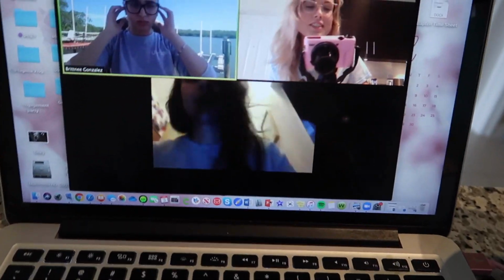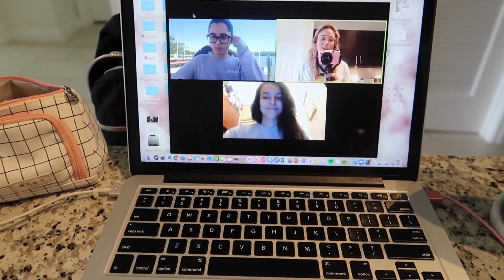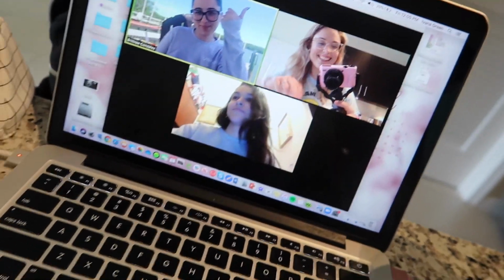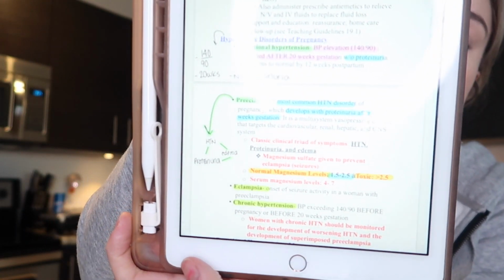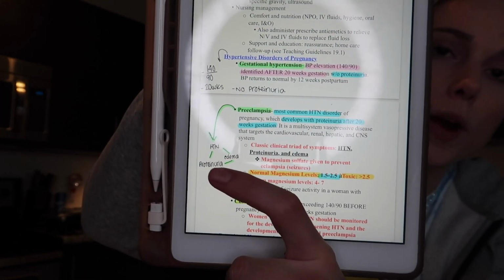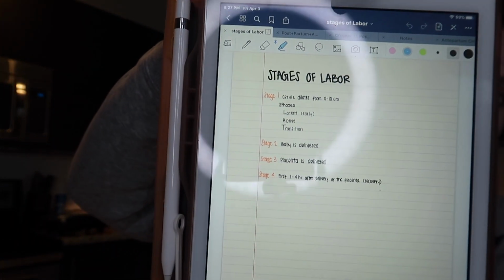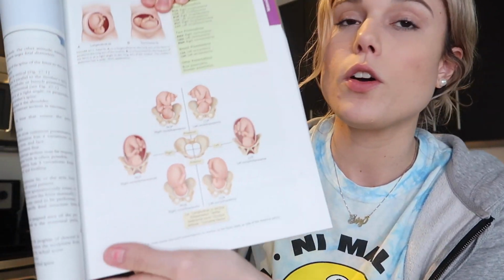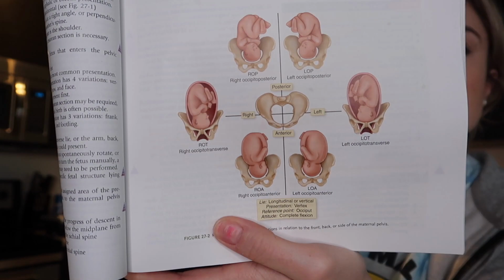How I Study from Home - Online Nursing - Ivana Cecilia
Links to some of the goodies mentioned in my video ❣️

NCLEX Study Book